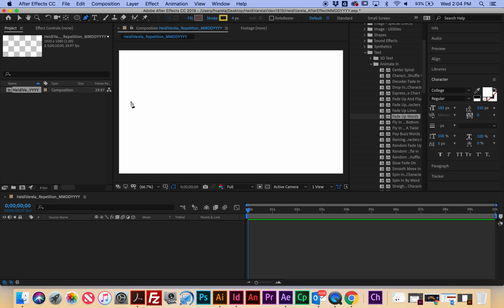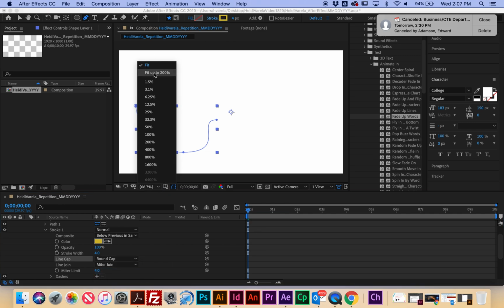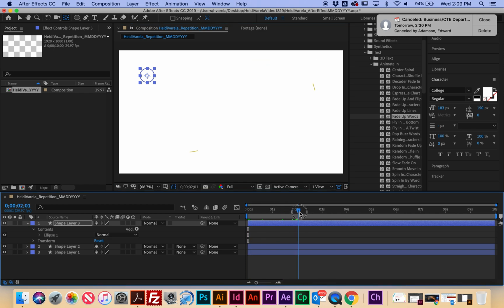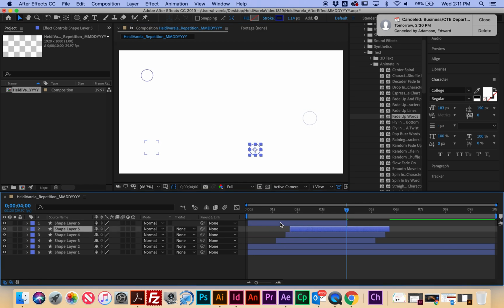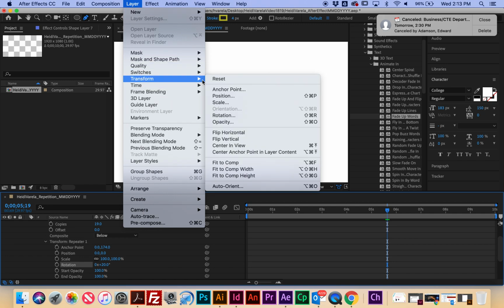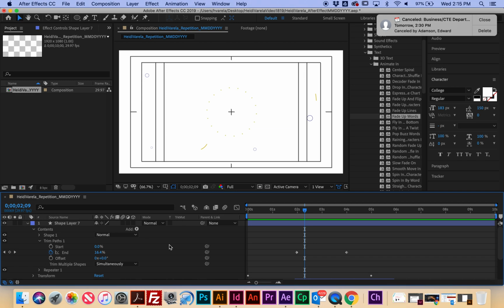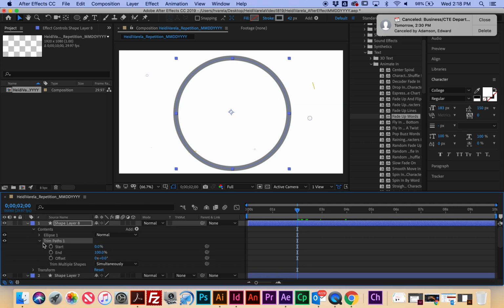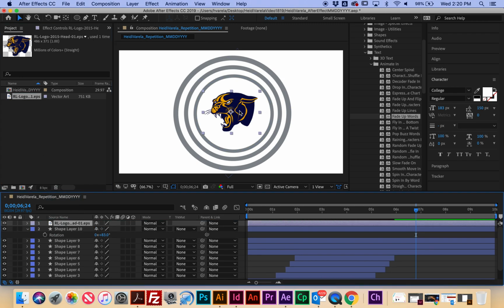After Effects Tutorial 12: Trim Paths and Repetition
After Effects Tutorial Series for High School Students